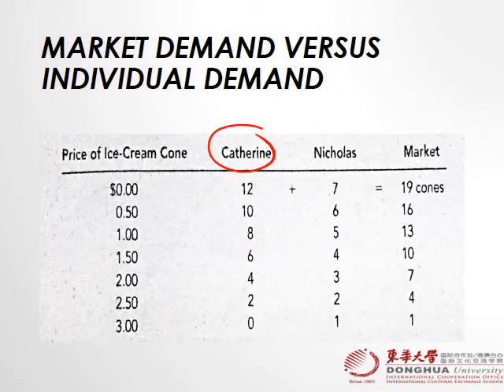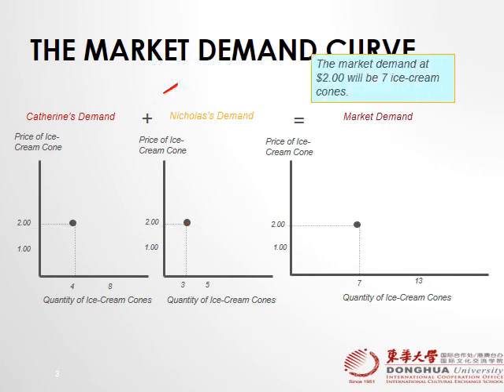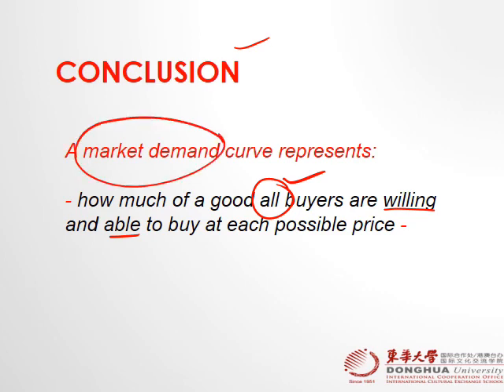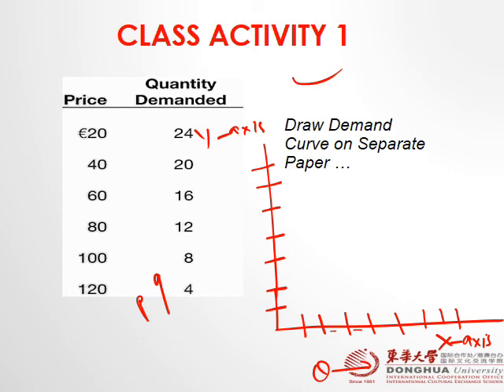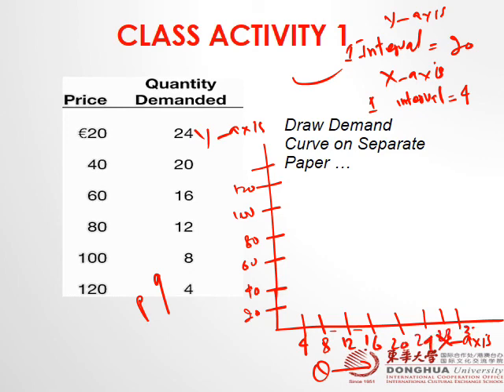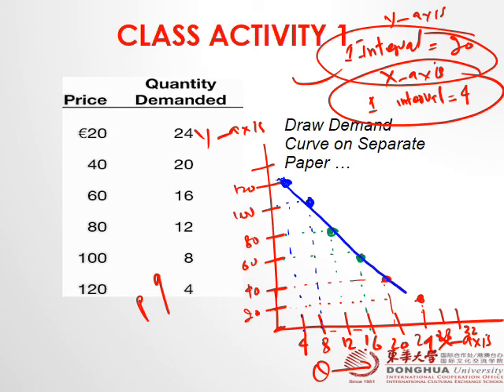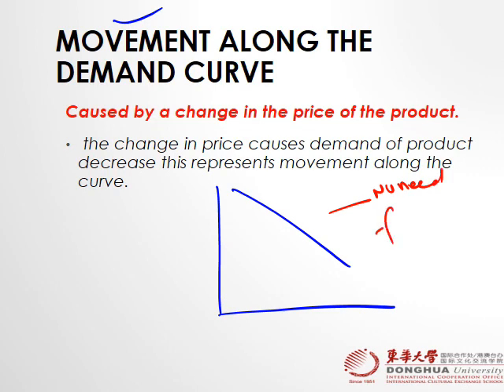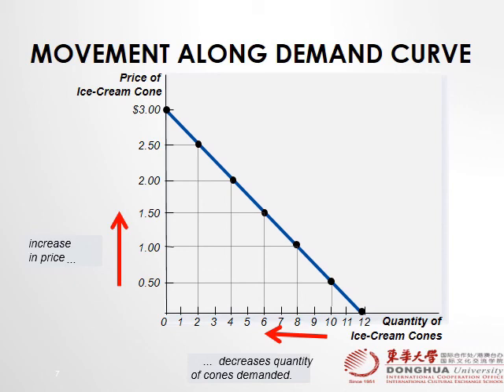Microeconomics Lecture 2 - Market forces of Demand - 3